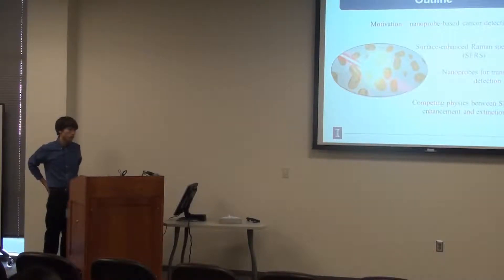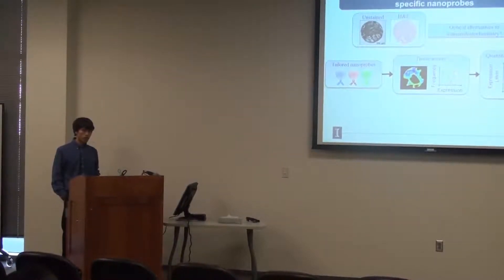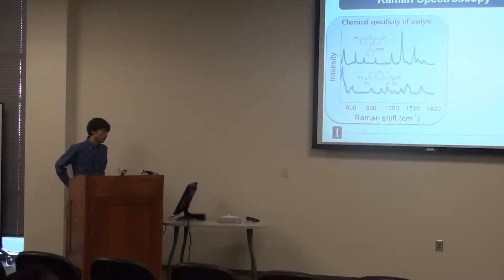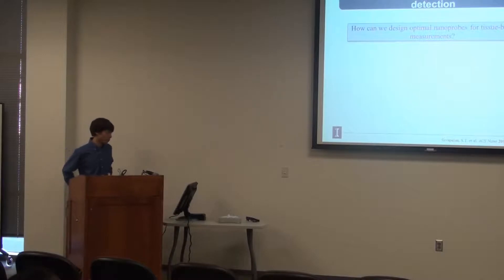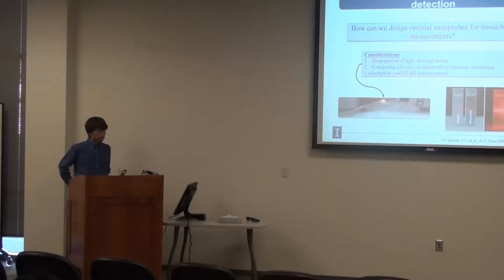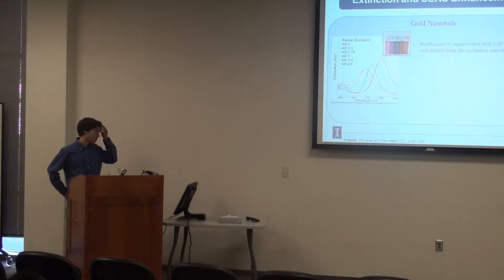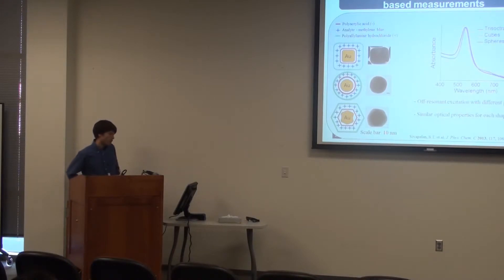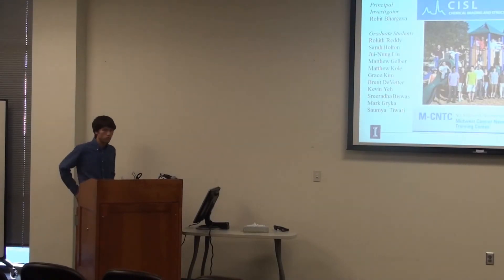Suspension-based Measurements in Surface-Enhanced Raman Spectroscopy